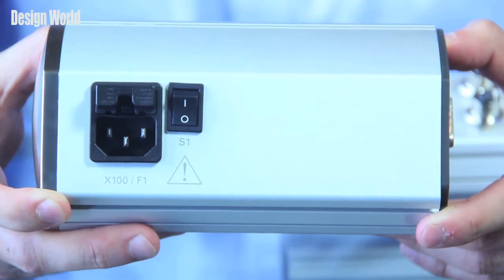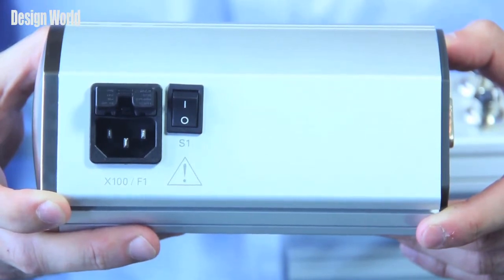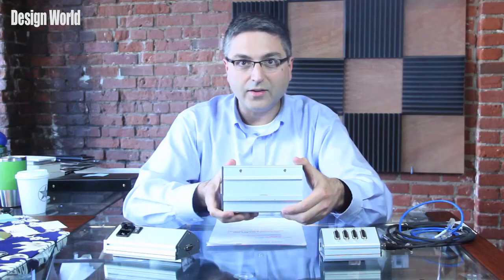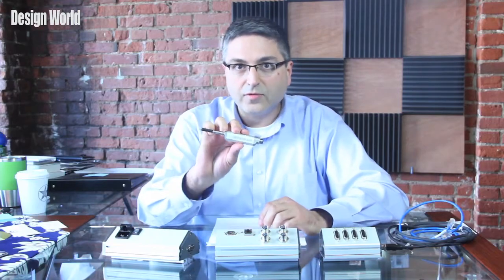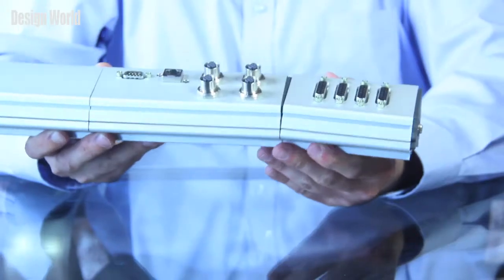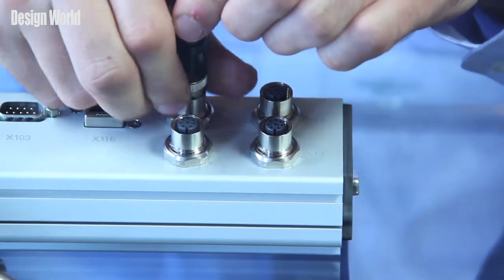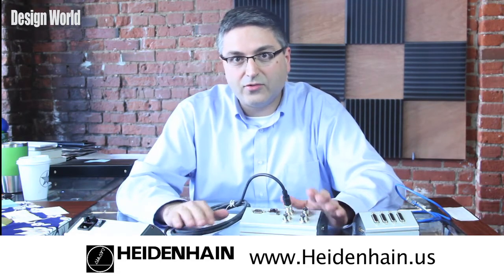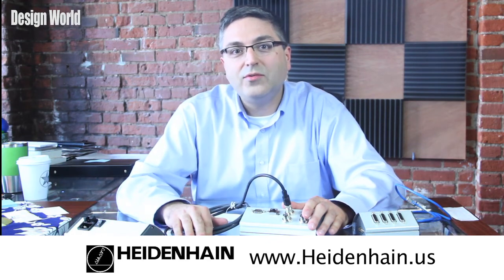Heidenhain MSE 1000 Modular Multiplexer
This time we're here to talk about a product from Heidenhain, the MSE 1000 modular multiplexer.

It brings multi-channel metrology to a lot of different applications, including production line type measurement systems. You can connect a host of different sensors to the MSE 1000 and acquire measured values via Ethernet, up to 250 channels.

It's basic configuration is this: It consists of a power module and a basic communication module with additional modules available for connecting to linear or rotary encoders, LVDTs, analog inputs, as well as I/O modules and compressed air modules. All the modules mount on standard DIN rails.